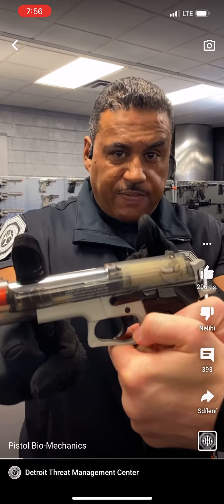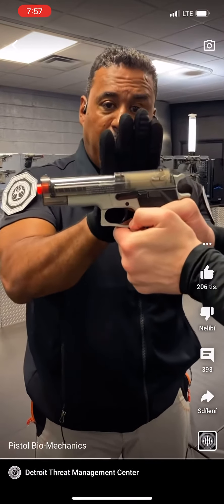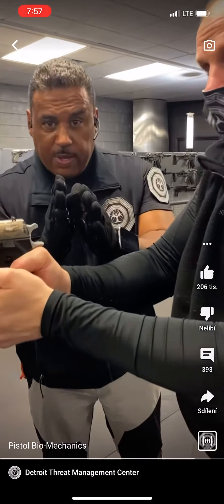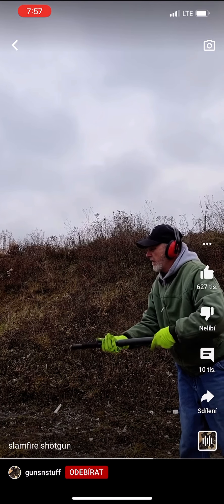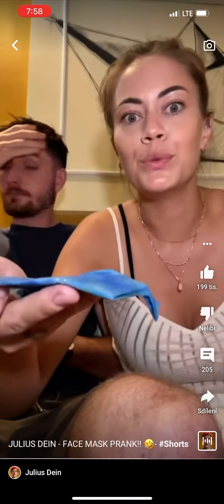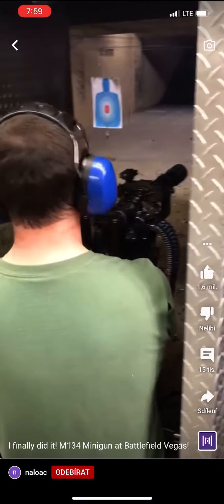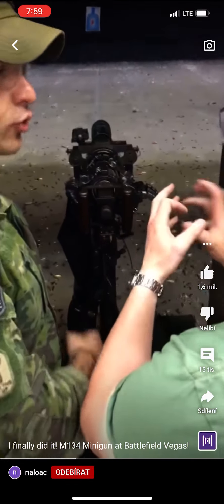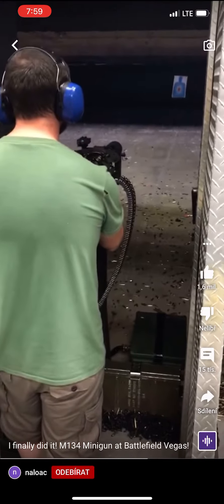Video mix YouTube